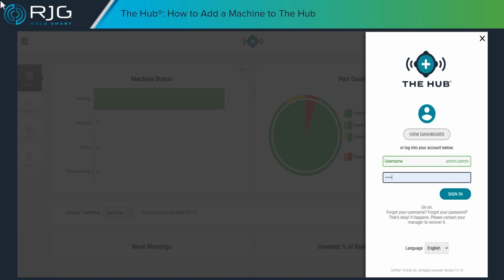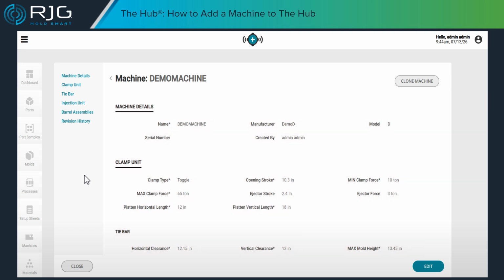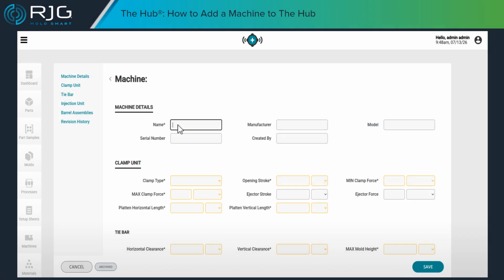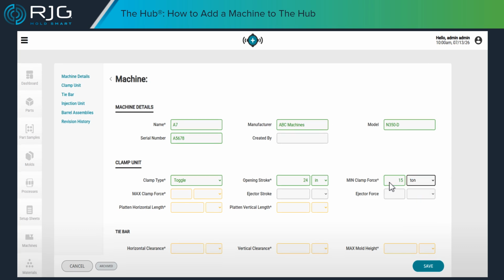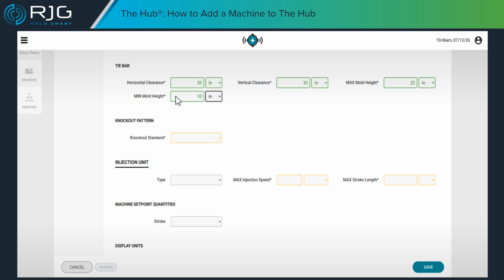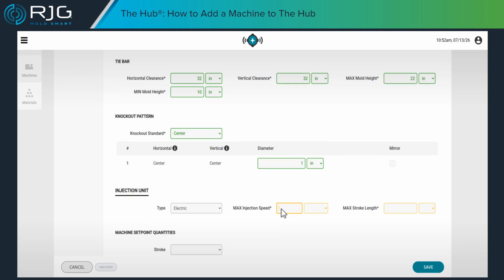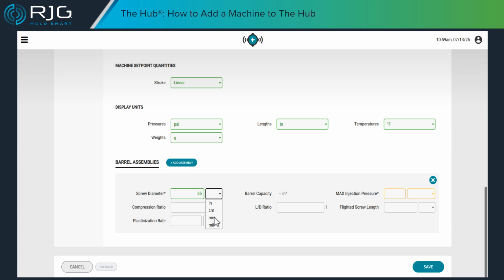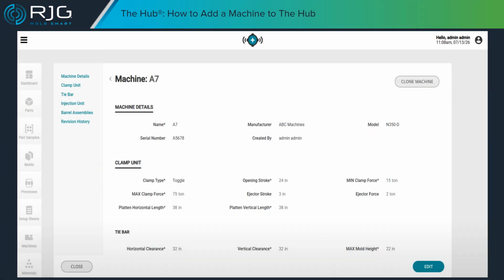The Hub®: How to Add a Machine | RJG Tutorial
Learn how to add a new machine to RJG's The Hub® database.

In this video, we walk through the process of creating a new machine record in The Hub®, including where to find Machines under Process Development, how to review or clone existing machine records, and how to create a completely new machine entry. The tutorial explains which fields are required to save the machine, which fields are required for process transfer features, and which fields are optional.

You will also learn how to enter machine details such as name, manufacturer, model, serial number, clamp unit information, tie bar details, knockout pattern information, injection unit details, display units, and barrel assembly information. The video also shows how to save the machine, review the completed machine record, clone a similar machine, edit existing machine information, or close the record.